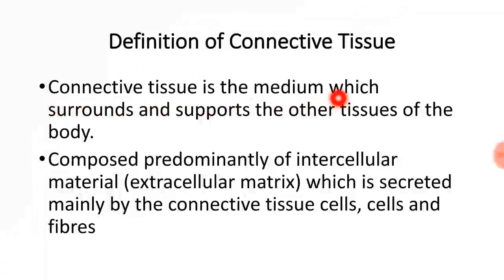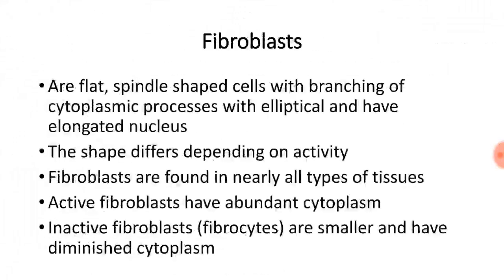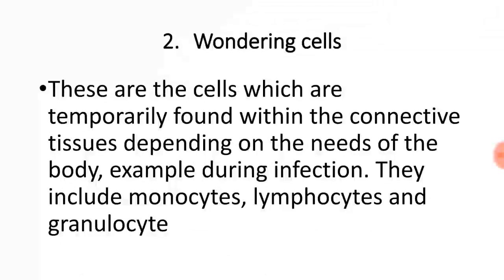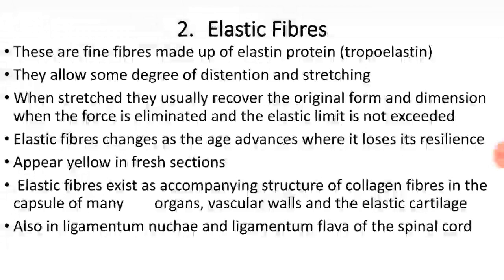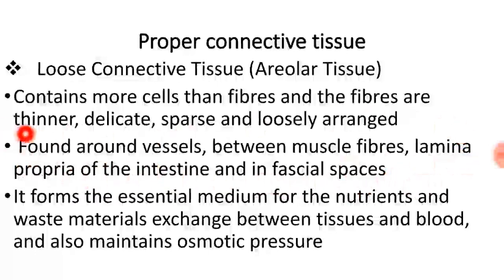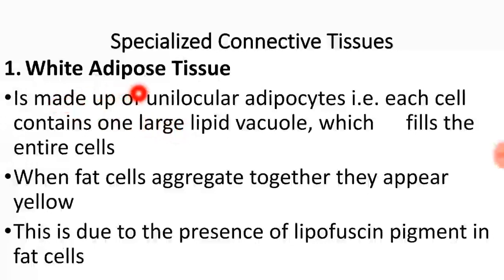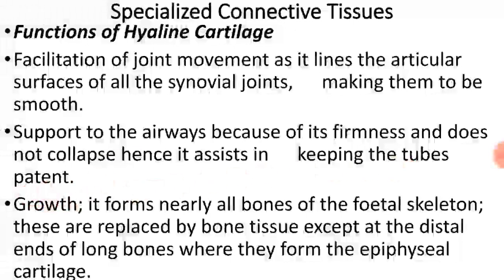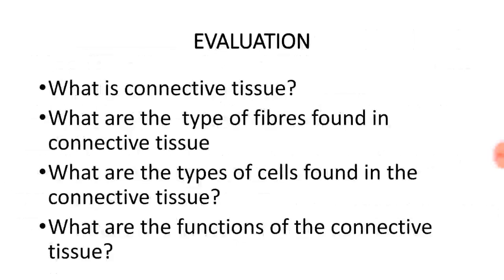PST04103 Lecture 6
Human Anatomy and Physiology Lesson By Mr. Erick D. Simba